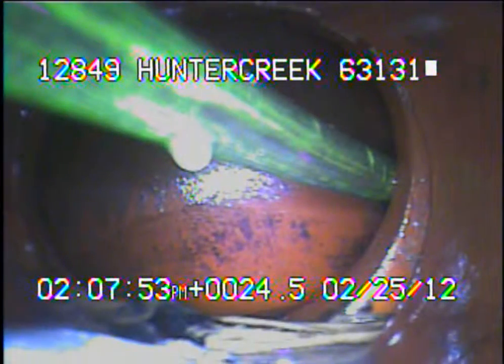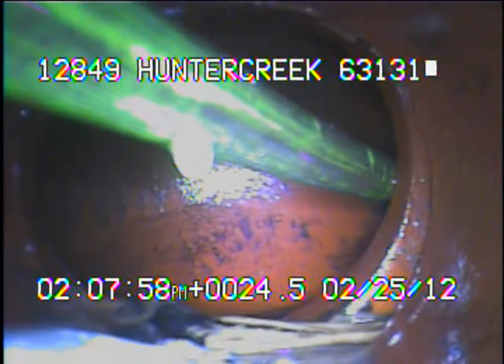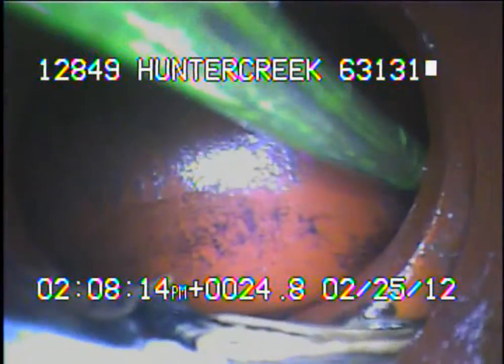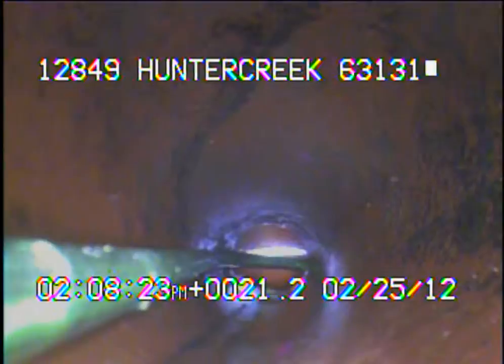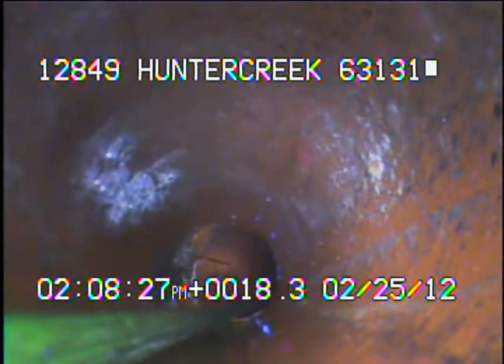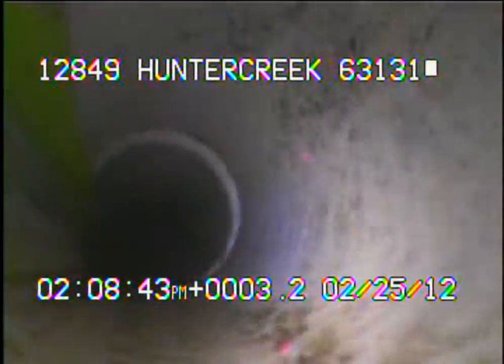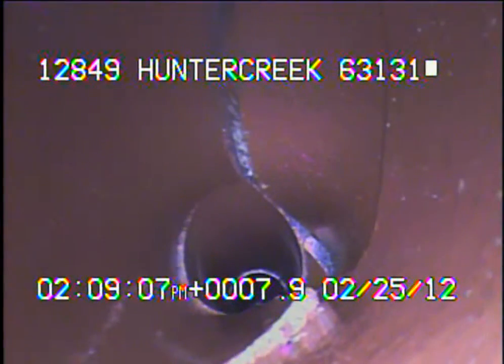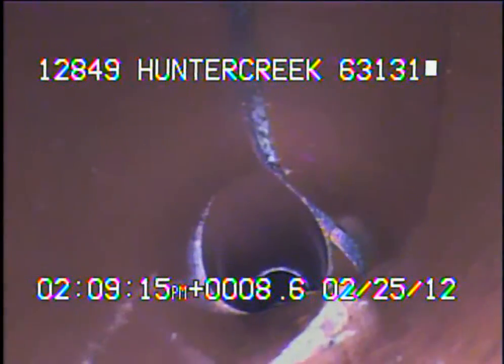12849 Huntercreek 63131